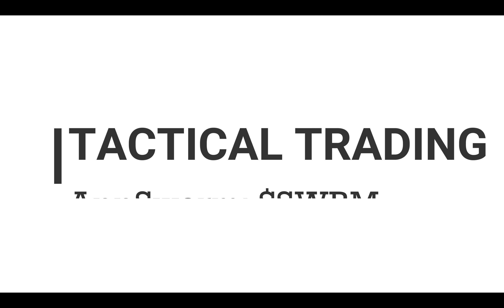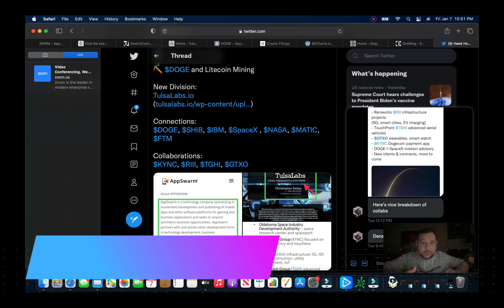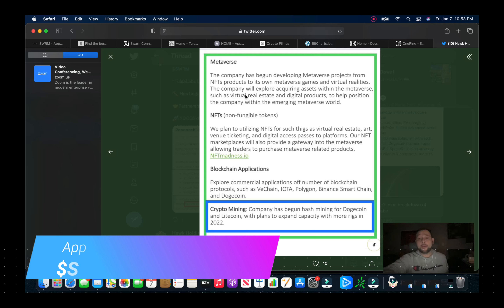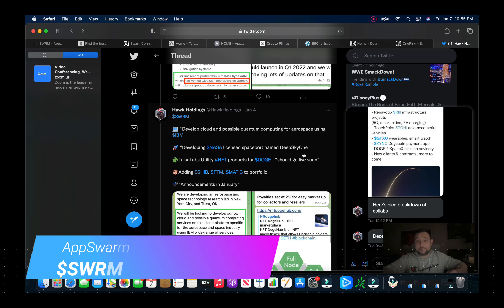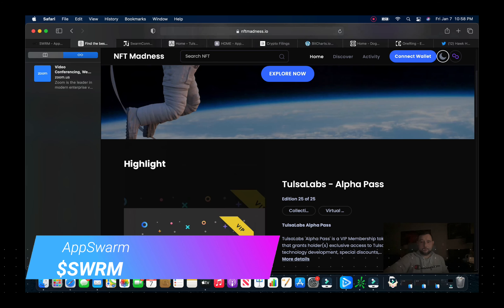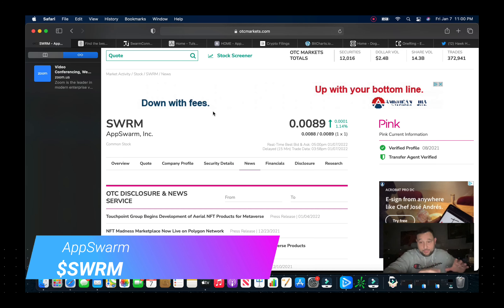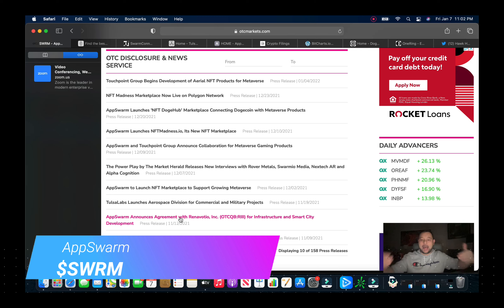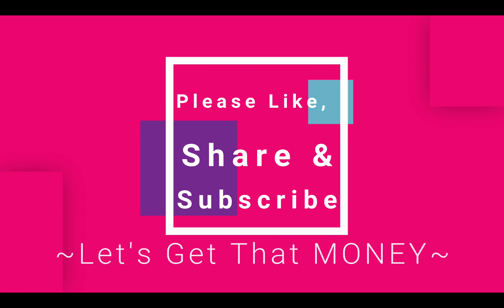AppSwarm Ready to EXPLODE??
Appswarm $SWRM SWRM Penny Stock OTC